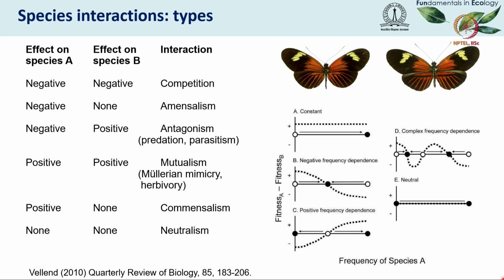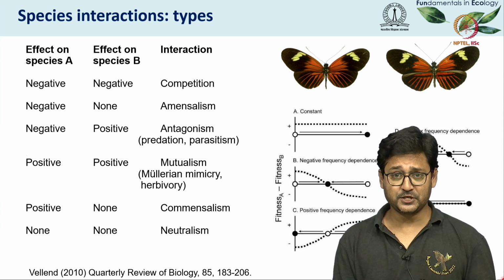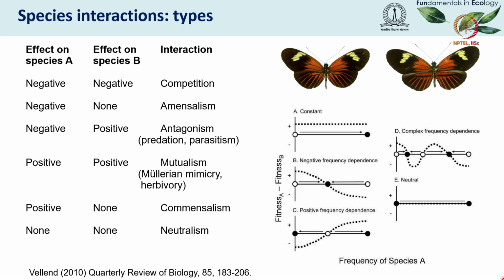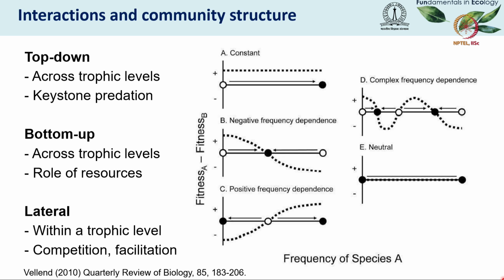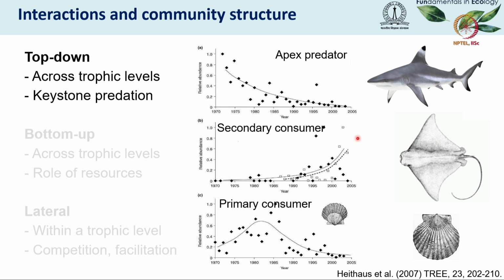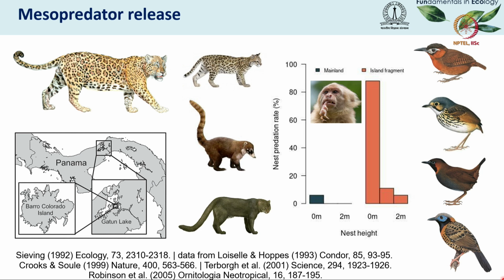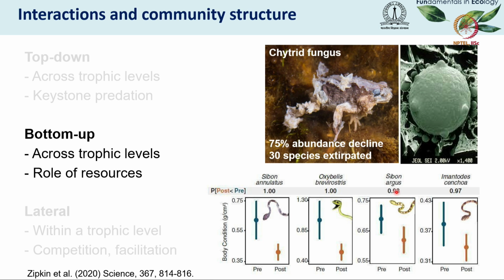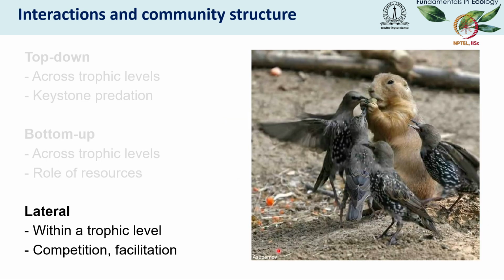Lec 31 Introduction to species interactions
positive, negative and neutral  interactions; top-down and bottom-up effects.